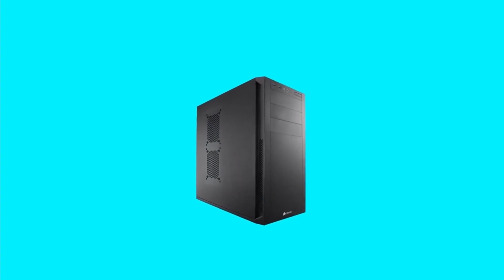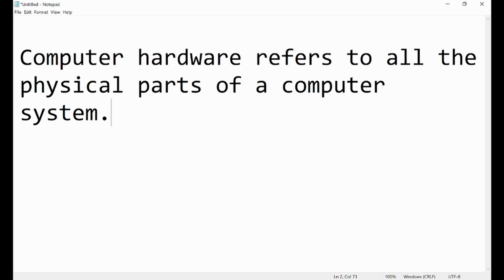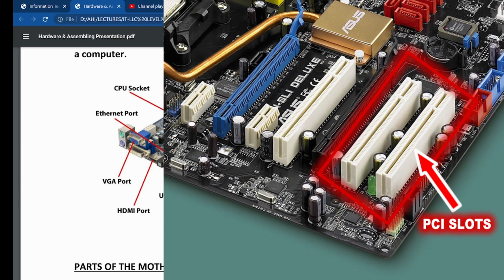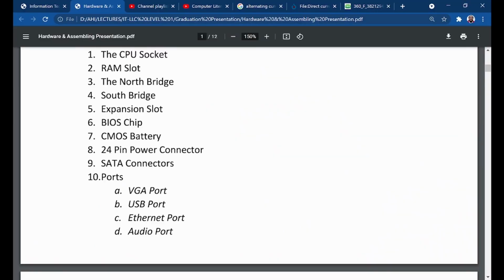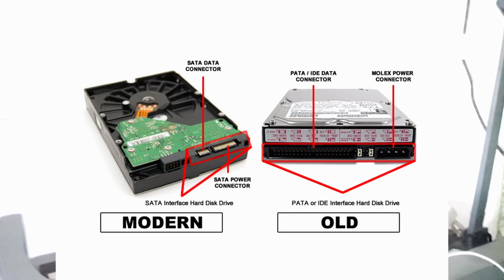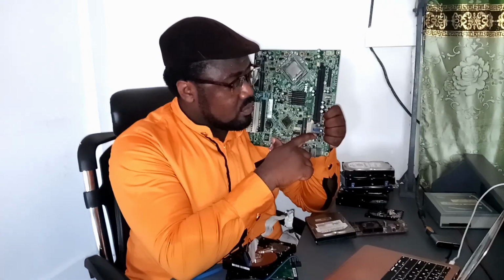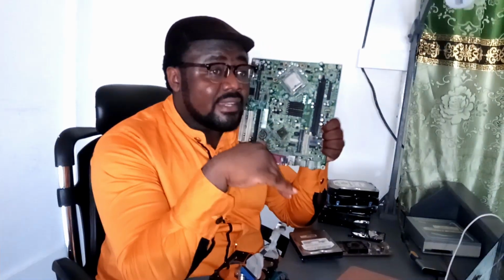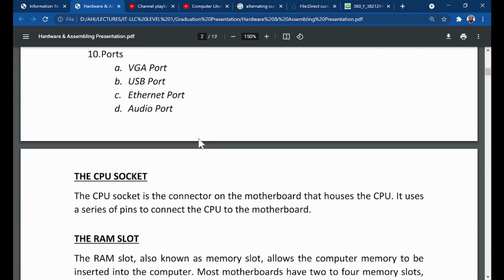Computer Hardware Components - Part 5 (PCI, PCIe, AGP Expansion Slots)